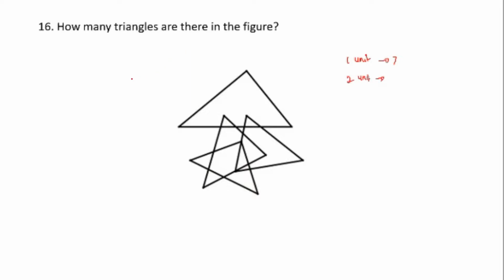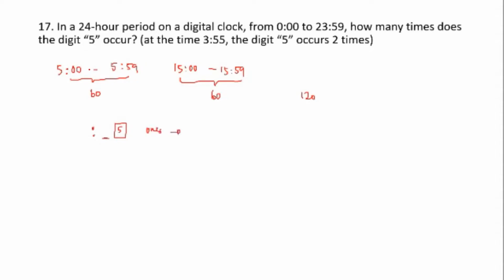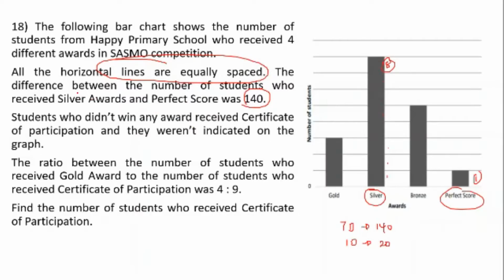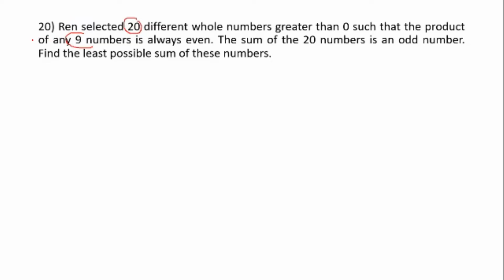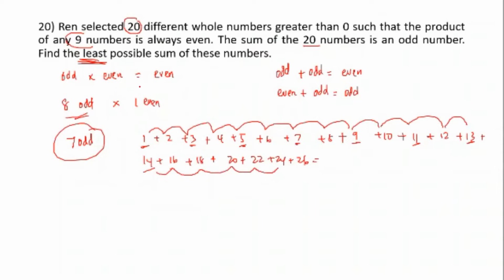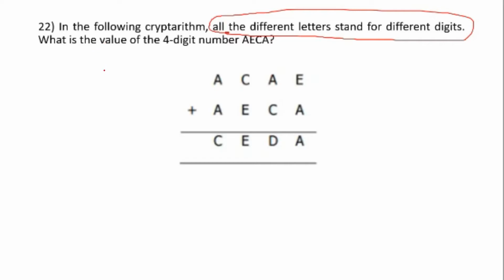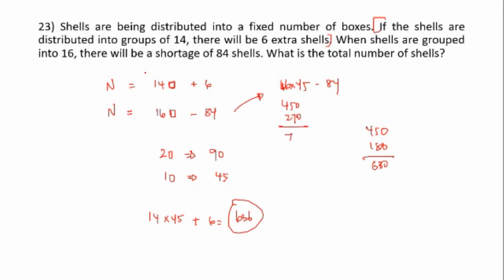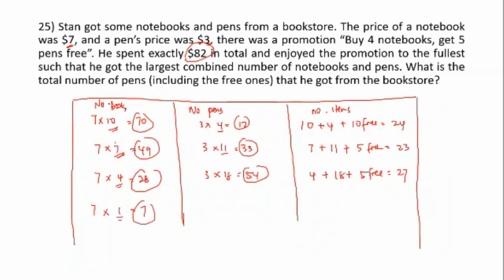Solutions of SASMO 2019 Questions 16-25 (Grade 5)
Each question on the second part (Questions 16-25) is worth 4 points.
These are the solutions to the 10 questions.